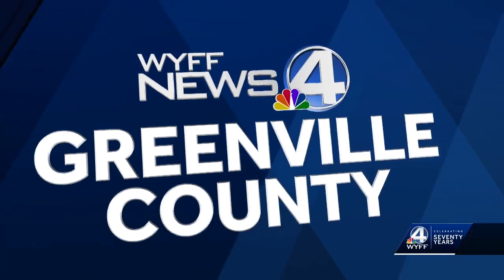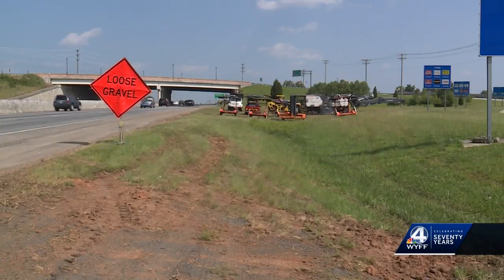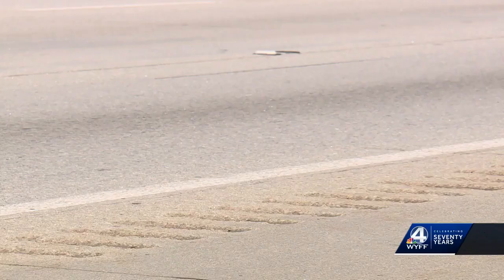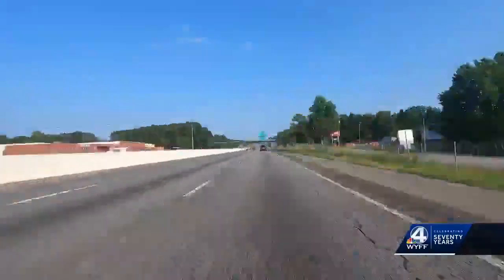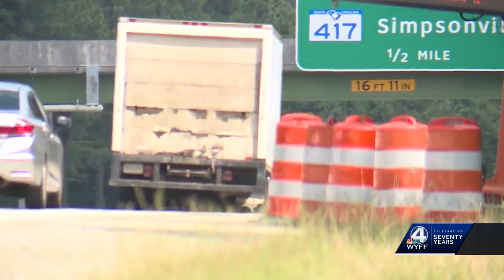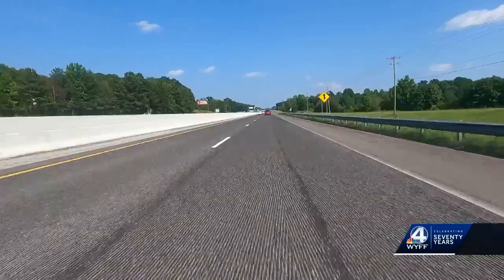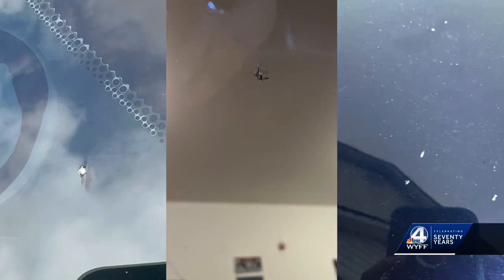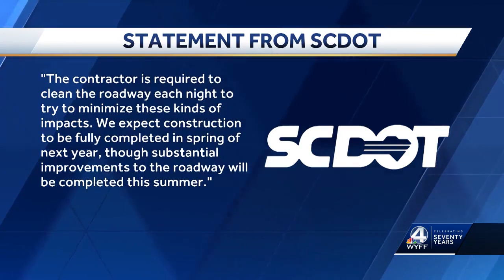Road construction project leaves drivers with vehicle damage, SDCOT outlines completion timeline